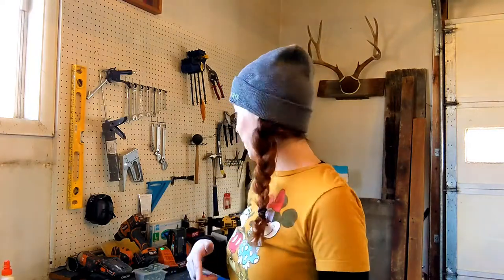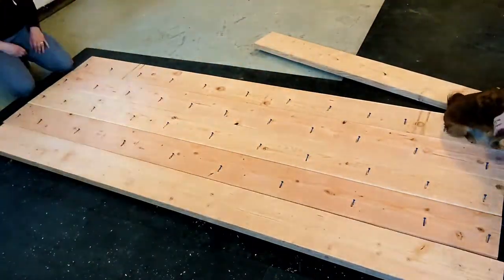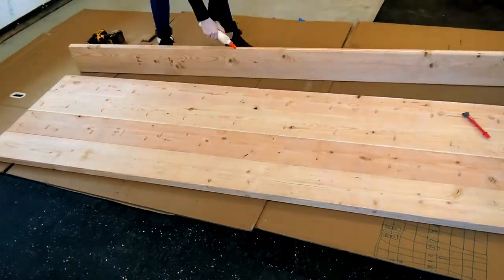Building a Budget-Friendly DIY Rustic Farmhouse Dining Table Under $200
Welcome to our budget-friendly DIY furniture project! In this timelapse video, join us as we embark on the exciting journey of building a beautiful Rustic Farmhouse Dining Table for under $200. While this video is in timelapse format due to time constraints, we'll highlight the key steps in this description to give you a glimpse of the construction process.

🪚 Building a Budget-Friendly DIY Rustic Farmhouse Dining Table 🪚

Crafting your own dining table not only saves money but also brings a unique touch to your home decor. We wanted to create a stunning centerpiece for gatherings and family meals without breaking the bank. Follow along as we construct this charming farmhouse-style dining table step by step.

💡 Tip: Choosing Budget-Friendly Materials 💡

To keep costs down, we opted for affordable materials without compromising on quality. Utilize budget-friendly options like pine or reclaimed wood for the tabletop and legs. Look for discounts or sales on hardware and supplies to further reduce expenses.

⚒️ Timelapse Construction Highlights ⚒️

While the video is in timelapse format, rest assured that we've paid careful attention to each step of the construction. From cutting and assembling the pieces to creating the farmhouse-style design, we've included crucial stages to guide you through the process.

🌿 Unfinished for Customization 🌿

We decided not to apply a finish to the table, leaving it unfinished for a reason. This way, you have the freedom to customize the table to suit your decor preferences. You can apply stains, paints, or protective coatings to achieve your desired rustic farmhouse look.

Get ready to craft a stunning DIY Rustic Farmhouse Dining Table for your home. While this video is a timelapse, we encourage you to take your time and carefully follow each step when constructing your own table.

Let's create an inviting dining space with this charming Rustic Farmhouse Dining Table!

If you like this build you won't want to miss these videos

plan:
"Free DIY Furniture Plans to Build a Restoration Hardware Inspired Provence Beam Dining with 4x4's - The Design Confidential"
Tools to start your remodeling journey!

Beginner Tools:
DEWALT Cordless Drill Combo Kit
DEWALT Screwdriver Bit Set
DEWALT Jig Saw
DEWALT Circular Saw
Kreg Pocket-Hole Jig
Kreg Pocket Hole Screw Outdoor Project Kit
Kreg Zinc Pocket Screws

More advanced Tools that I love and Use:
Kreg Foreman Pocket Hole Machine
RIDGID Table Saw
DEWALT Sliding Compound Miter Saw
Ridgid Trim Router
DEWALT Thickness Planer
BOSTITCH Air Compressor Combo Kit,